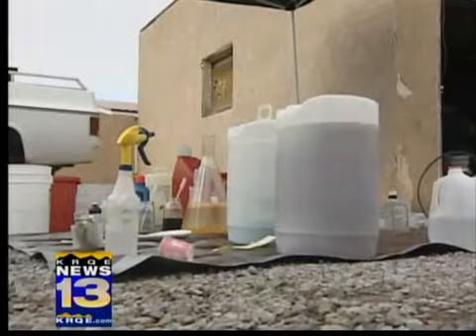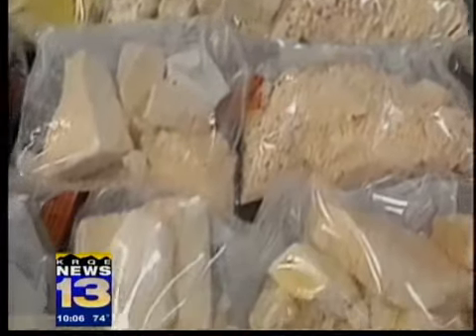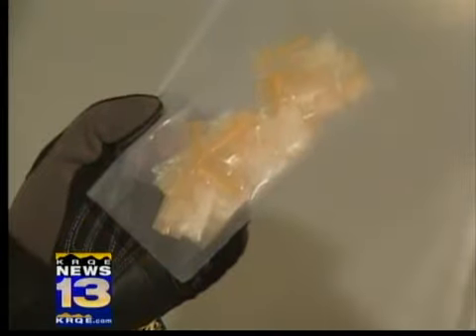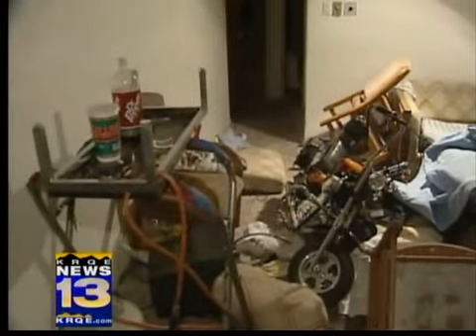Police: Older form of meth makes comeback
An older, faster, cheaper way to make methamphetamines is again gaining ground in Albuquerque, according to police.